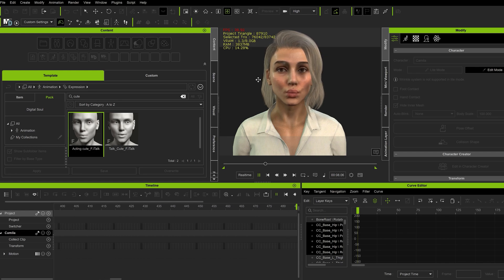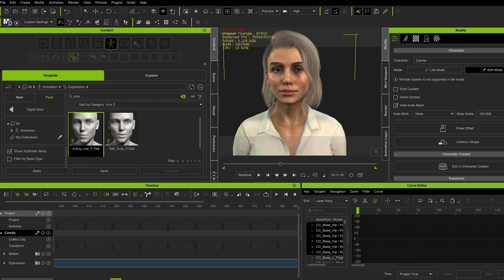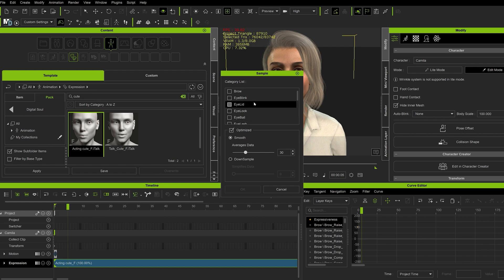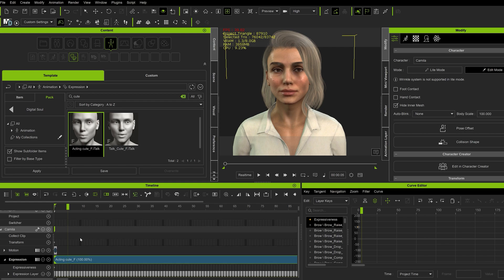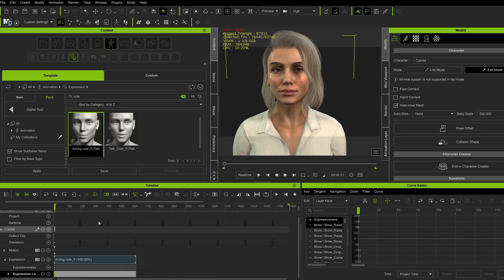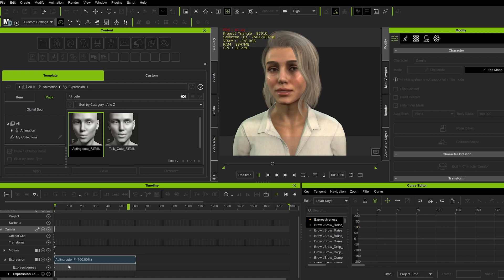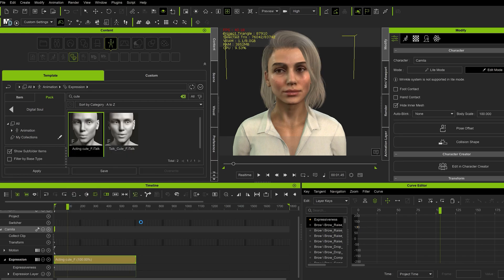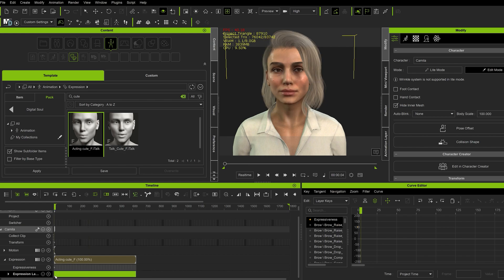How to Edit Individual Facial Parts for Expressions in iClone 8 | iClone 8 Tutorials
In this tutorial, I will show how to edit certain facial parts for expressions like Digital Soul. This is helpful for lipsyncing, applying clips, or adjusting individual parts such as eyebrows.

SEO
 Step-by-step lipsyncing tutorial, Adjusting eyebrows in digital animation, Best software for facial animation, Detailed guide to facial rigging , facial Animation, 3D Character Animation, Animation Software Tutorial, Lipsync Animation, Facial Rigging, Character Expressions, Animation Tips and Tricks, Digital Animation Techniques, Facial Morphing, Animation Workflow